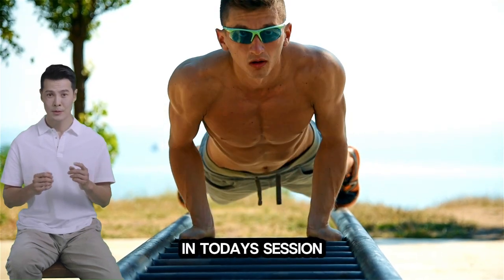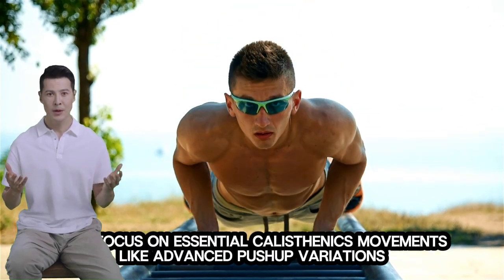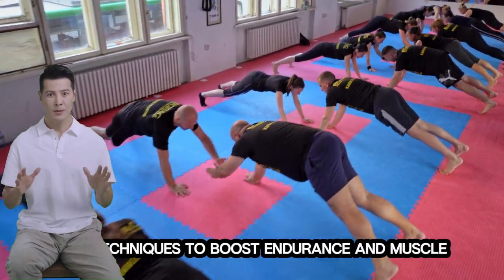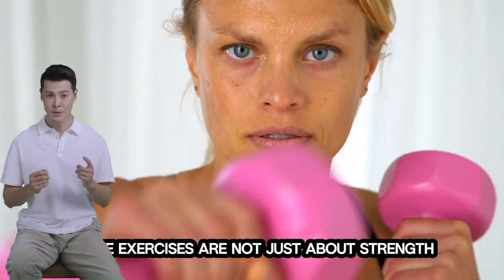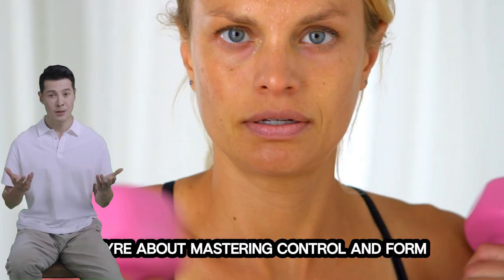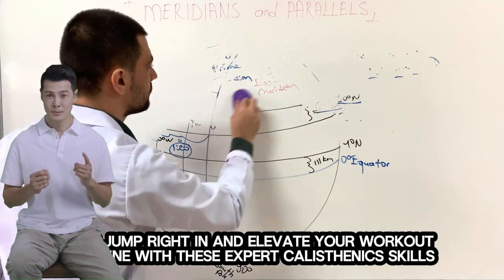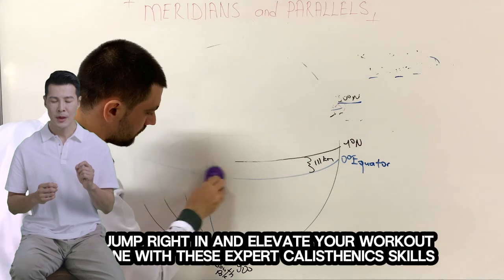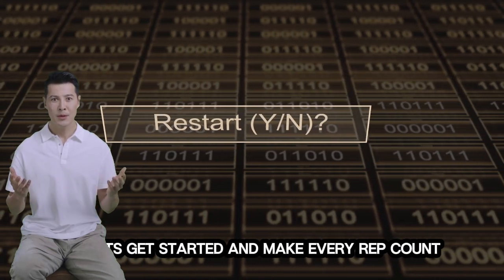Calisthenics Skills - Expert Techniques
In this video, I will discuss Calisthenics Skills - Expert Techniques!diving deep into {related topic}. You'll also learn more aboutCalisthenics Skills

hiit workout mat
Home workout guide
home gym workout equipment
push ups equipment
body fat measurement device